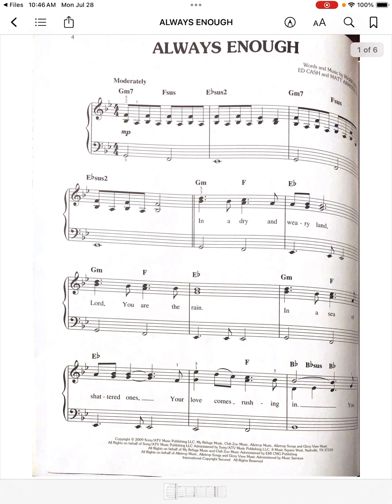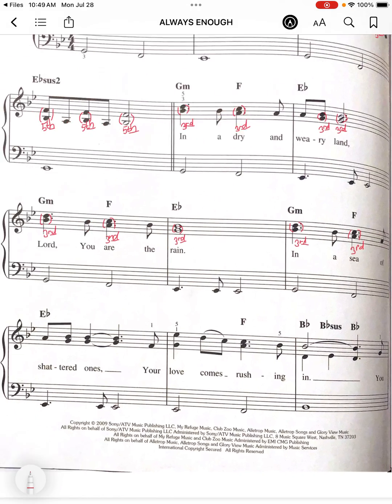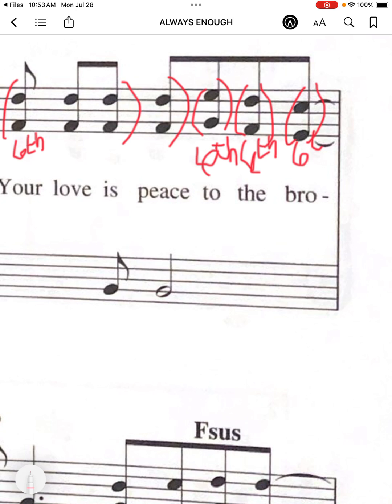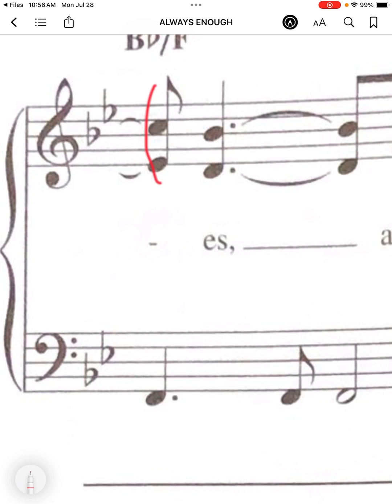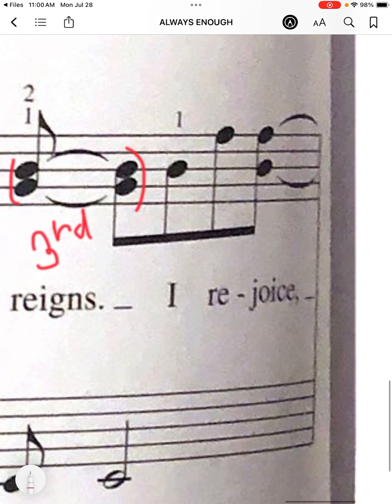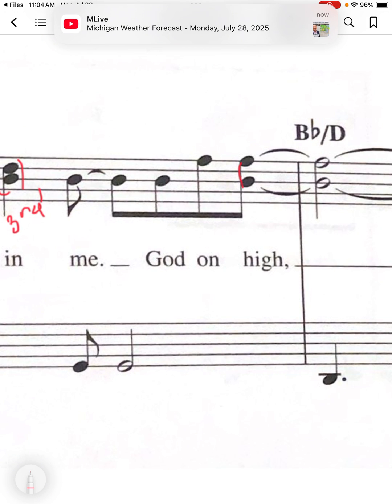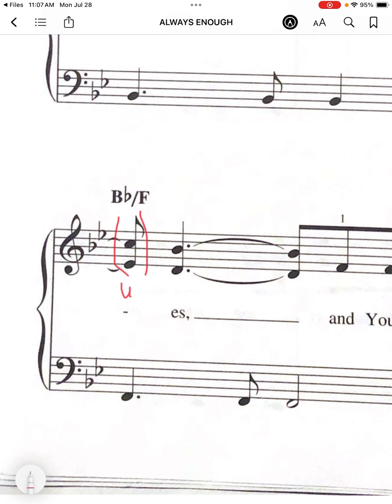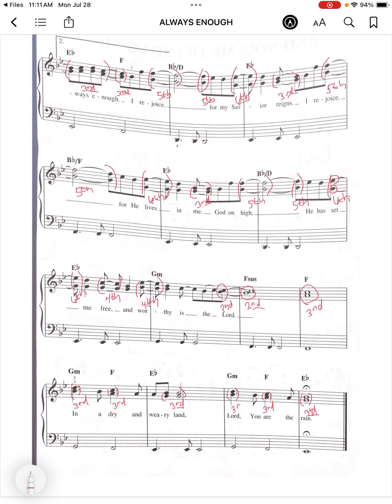The intervals behind “Always Enough” by Casting Crowns!!